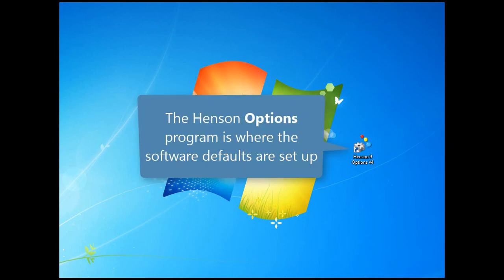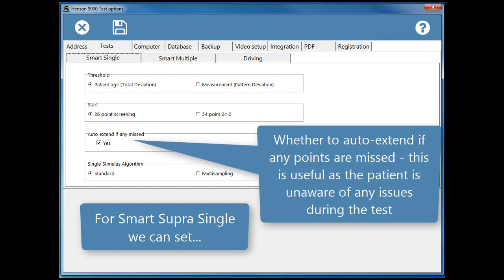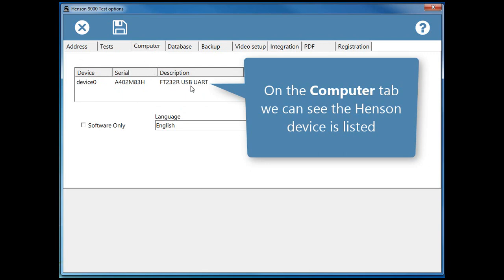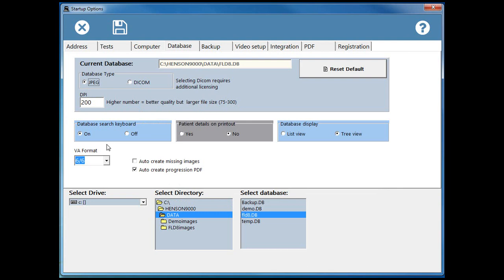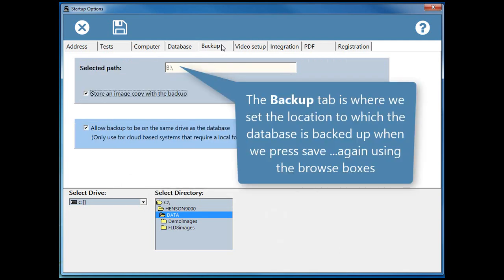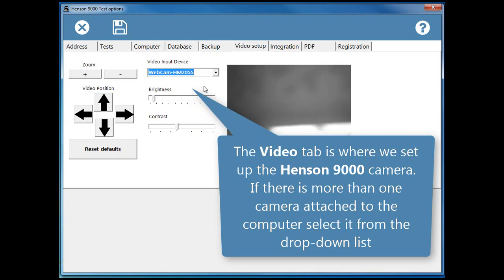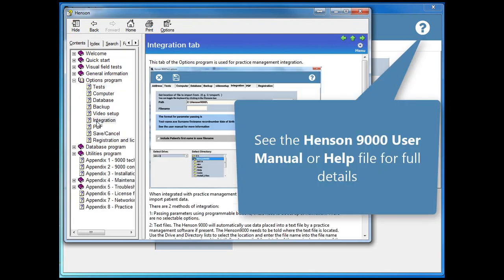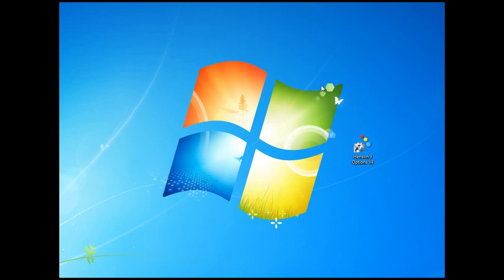Henson 9000 Perimeter (training) - Options program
How to set up your Henson 9000 Version 4.0 software.